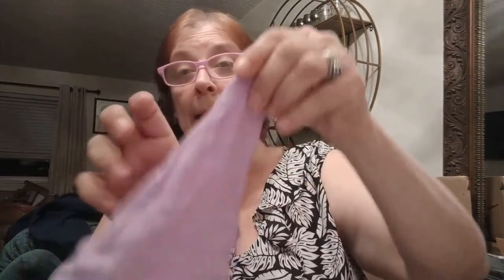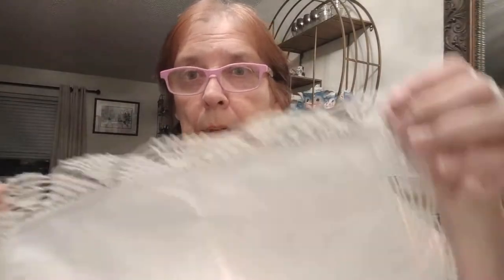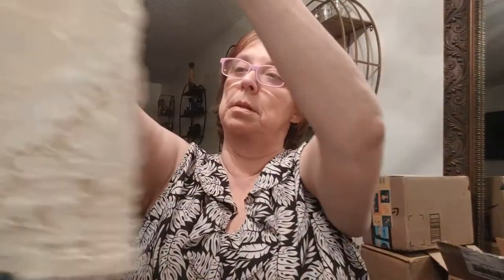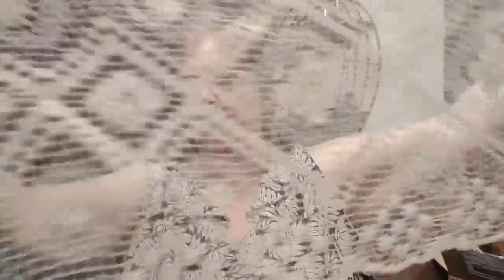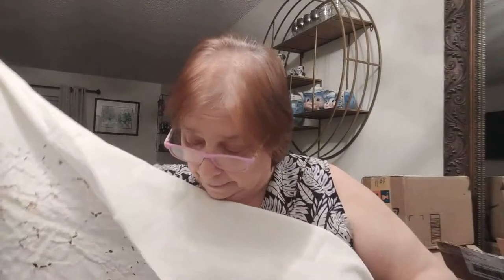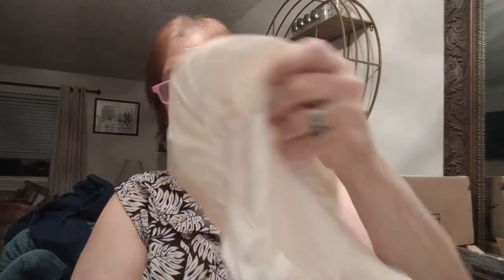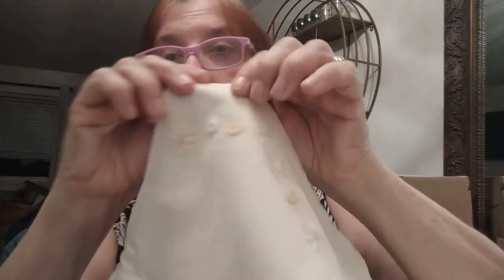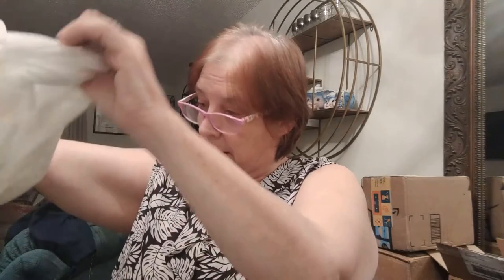Vintage Linen Haul!!! (stains are how you know it's vintage 😤)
I hope you enjoy my newest video! I bring to you another haul video- this time showing you some delightful vintage linens I got from Pam!